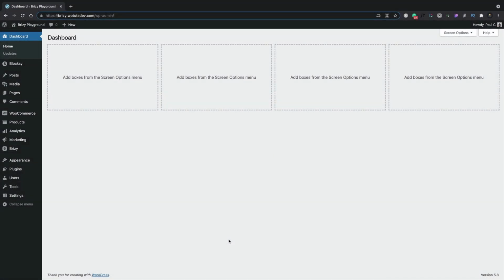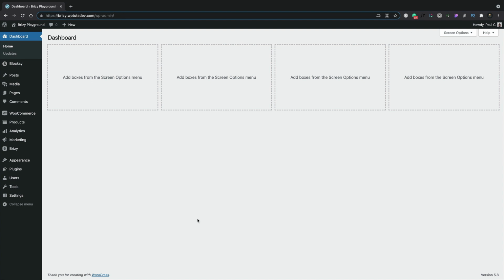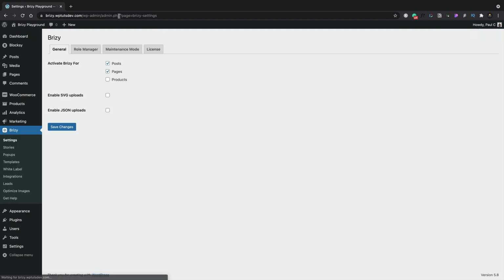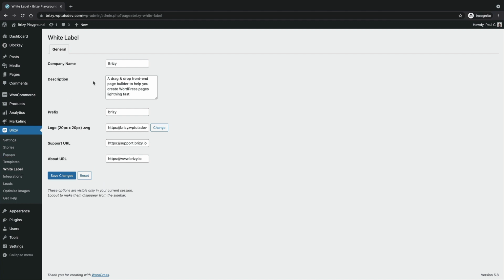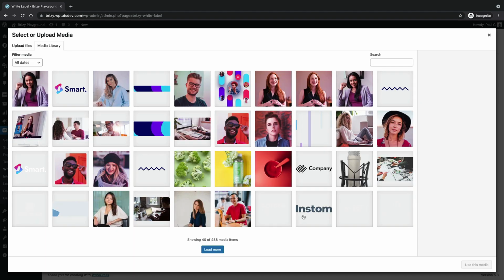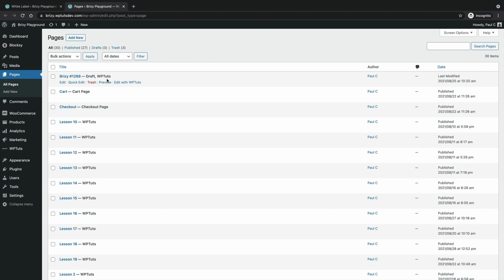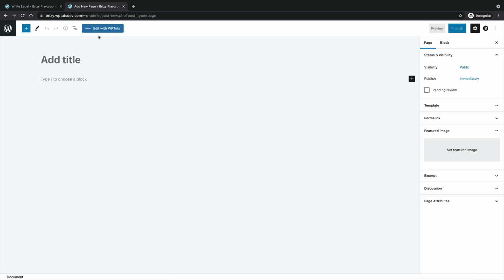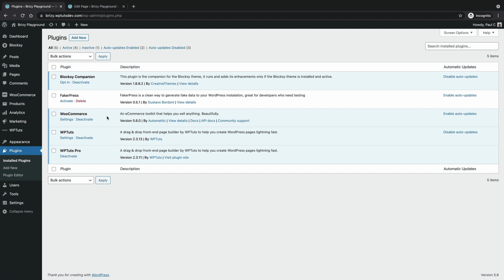Confused by White Labels? Get the Lowdown in Lesson 28 of Brizy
👋 In this video, we're going to show you how you can create white-label Brizy for WordPress. Our tool is a powerful plugin that allows you to create custom WordPress themes and plugins.  A perfect feature is you are working with clients and want to present Brizy under your brand.

In this lesson, we'll show you how to create a white-label Brizy plugin for a client. You'll learn how to create a custom plugin interface, as well as how to create custom plugin pages and scaffolds. After watching this video, you'll be ready to create your own custom Brizy plugin for WordPress!